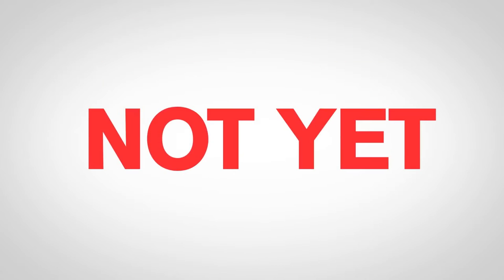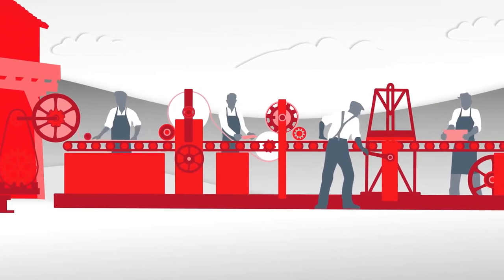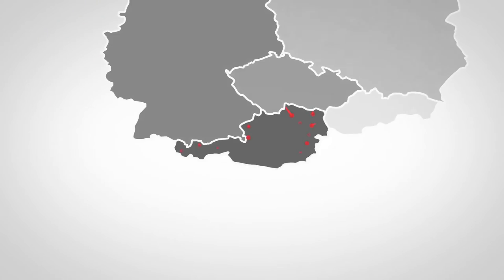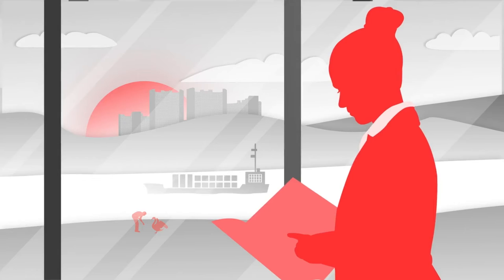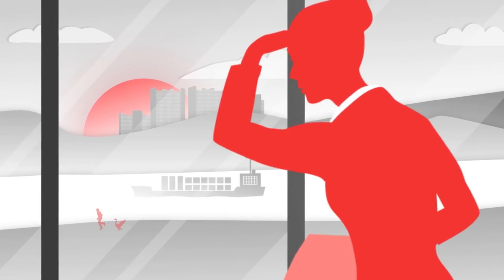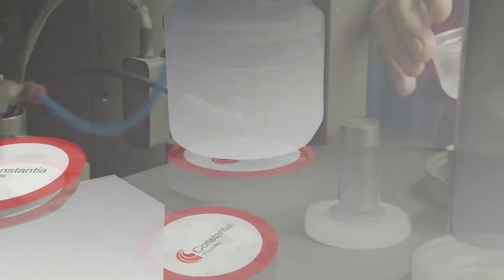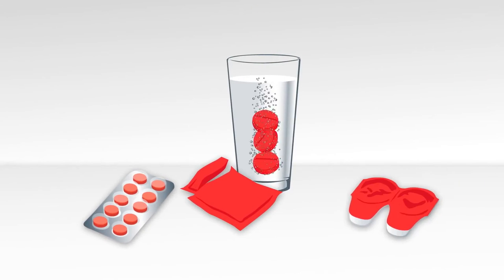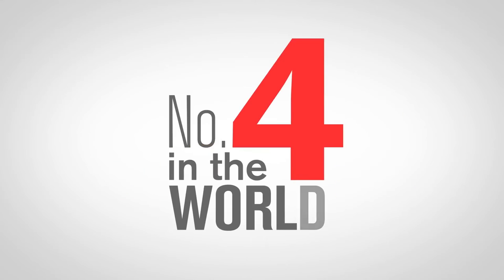Constantia Flexibles? You probably haven't heard about us, yet.